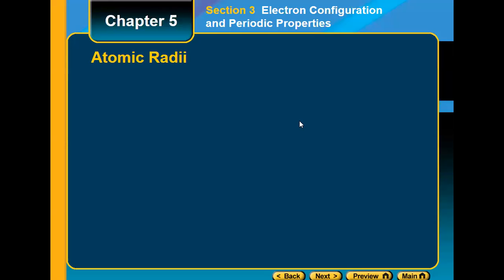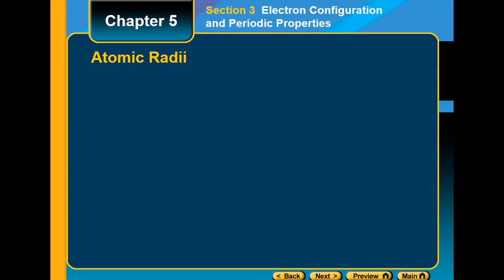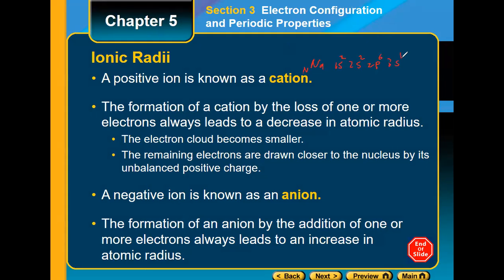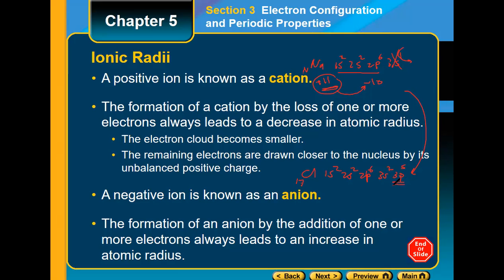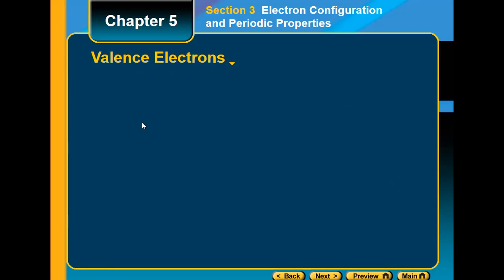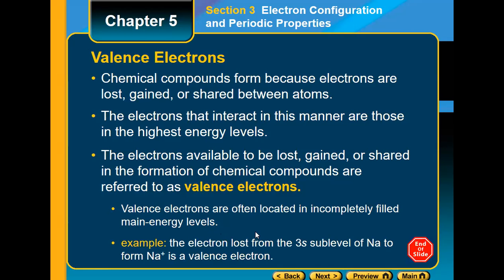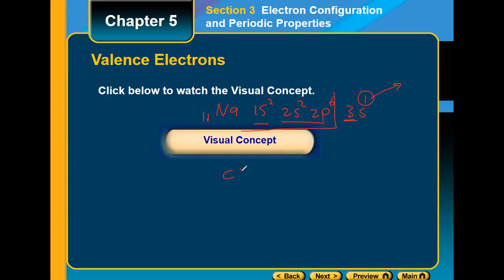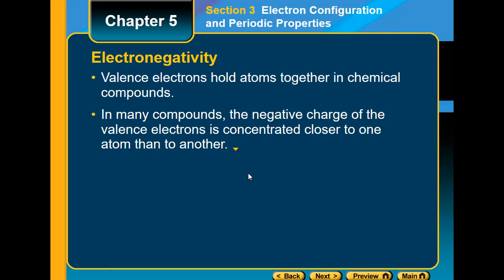chemistry g11 26 10 2020 ch5 sec 3 part 2